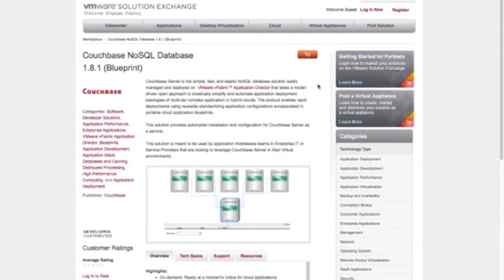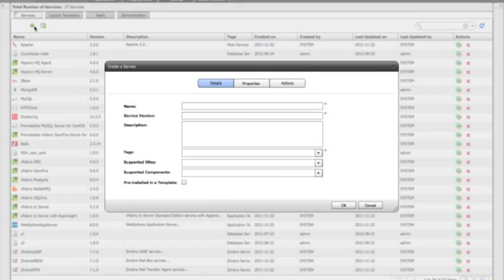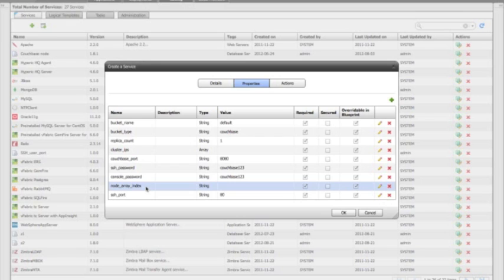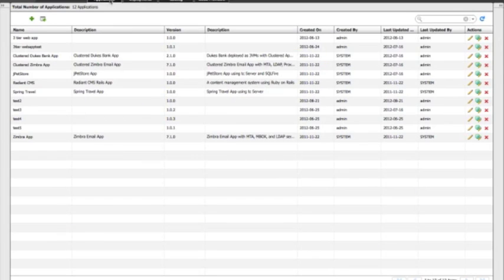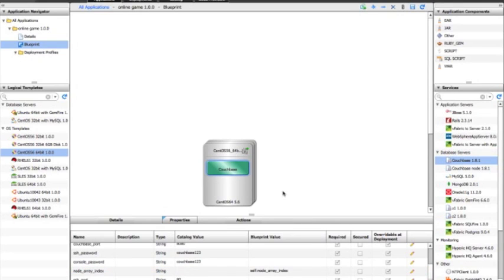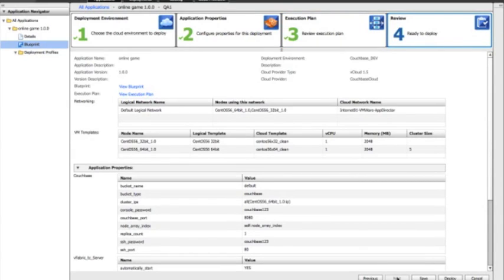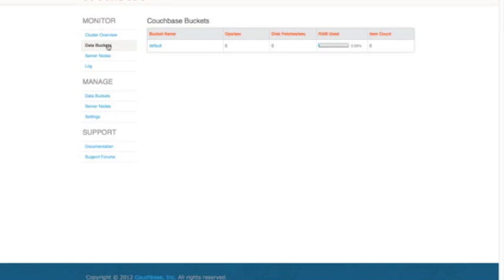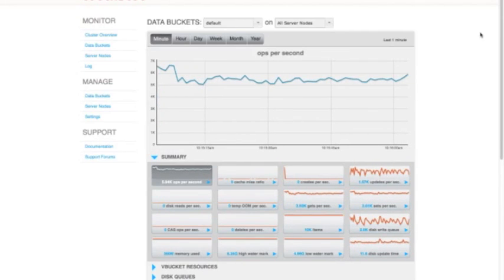Couchbase in VMware AppDirector